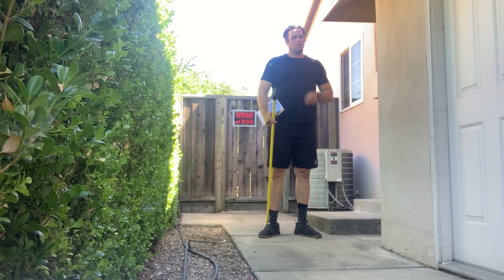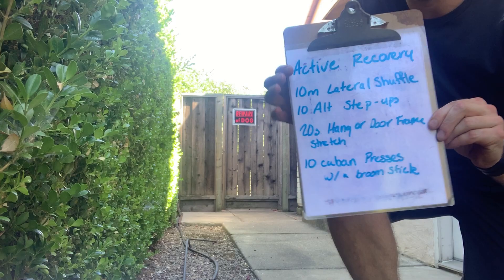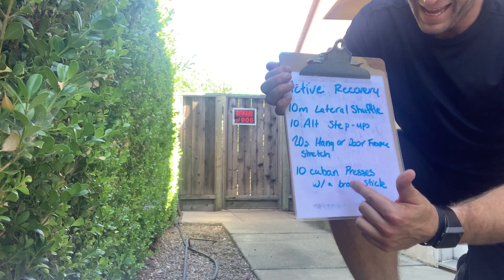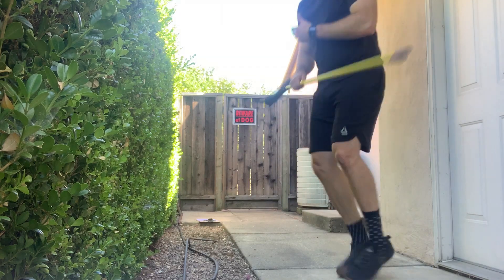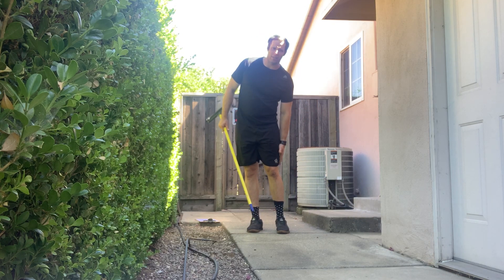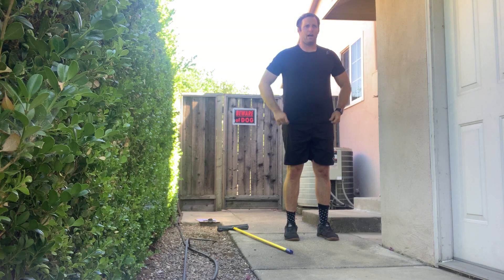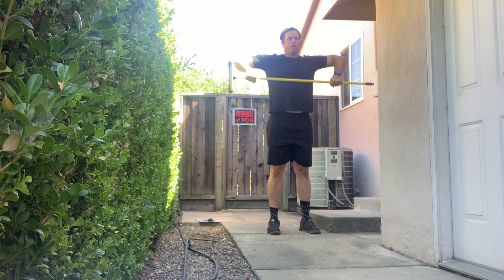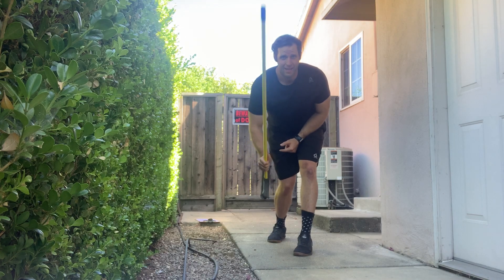After Party - 5/28 - Recover To Move Better